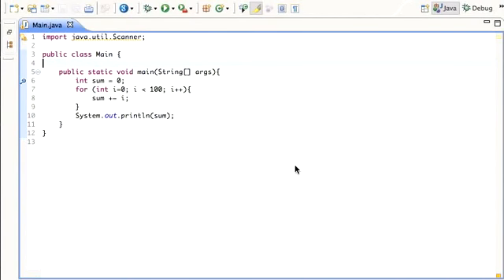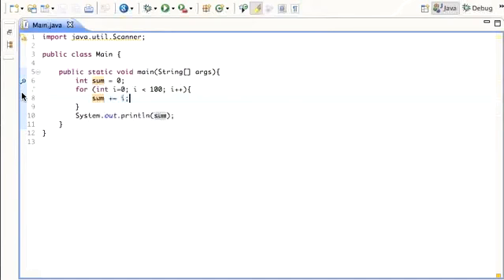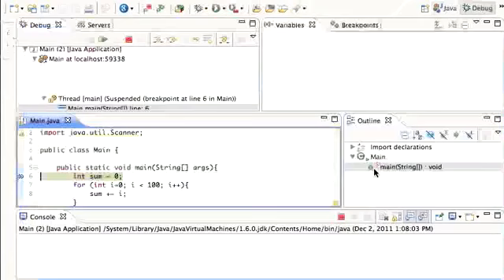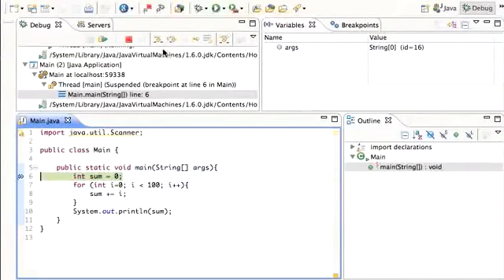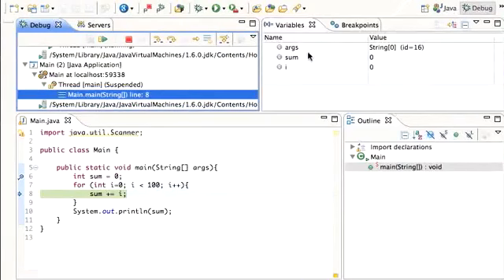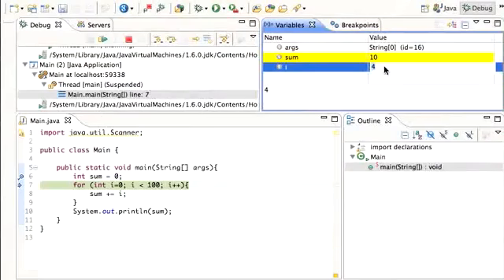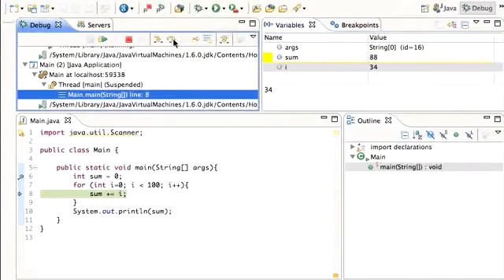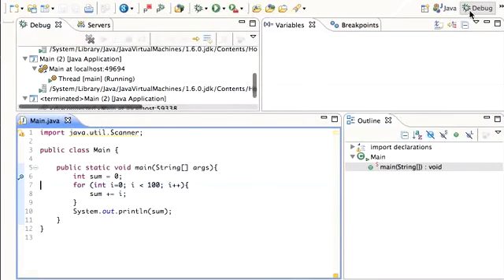Eclipse Java Debugger Tutorial